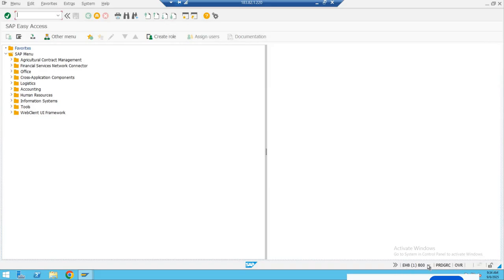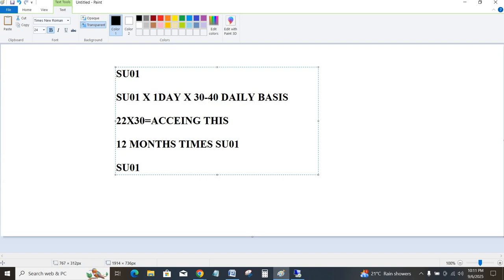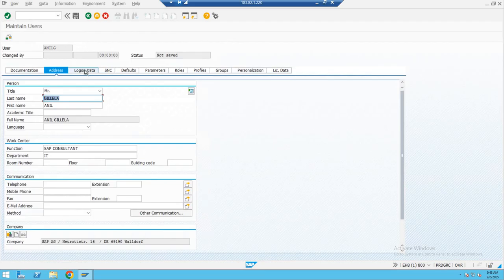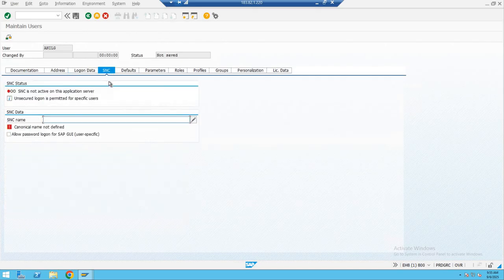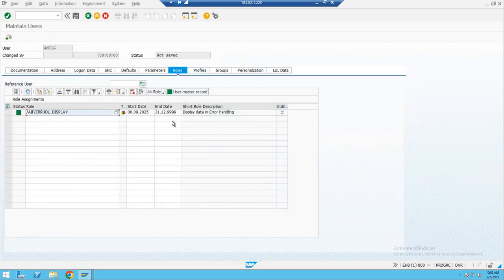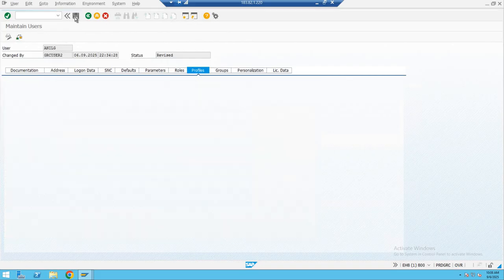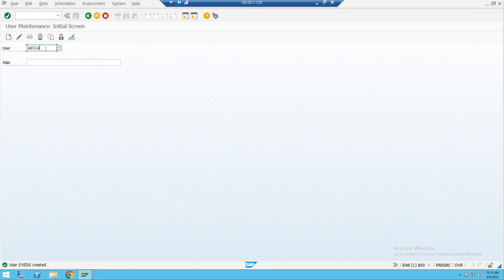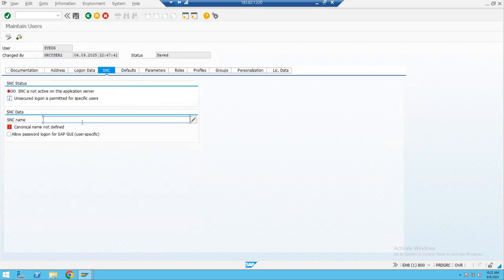SU01 User Maintenance | PART-1 | Digital Sale On | 2026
Learn how to perform SU01 User Maintenance in SAP step-by-step in this practical session. In this video, we cover how to create, modify, lock/unlock, and manage users using the SU01 transaction code in SAP Security.

Whether you are a beginner or preparing for a SAP Security & GRC career, this video will help you understand real-time user administration activities used in projects.

👉 What you’ll learn:
✔️ What is SU01 Transaction in SAP
✔️ Create New User in SAP
✔️ Maintain User Roles & Profiles
✔️ Password Reset Process
✔️ Lock & Unlock Users
✔️ User Types Explanation (Dialog, System, Service, etc.)
✔️ Best Practices in User Maintenance

💼 This is a must-watch for:

SAP Security Beginners
IT Freshers
Professionals switching to SAP
Candidates preparing for interviews

🚀 Start your SAP journey with real-time practical knowledge!